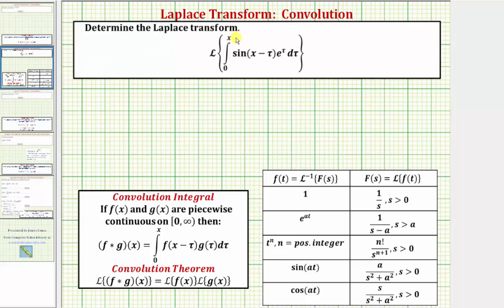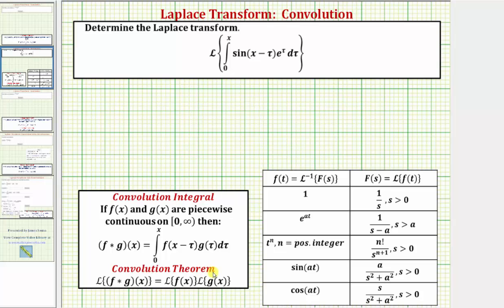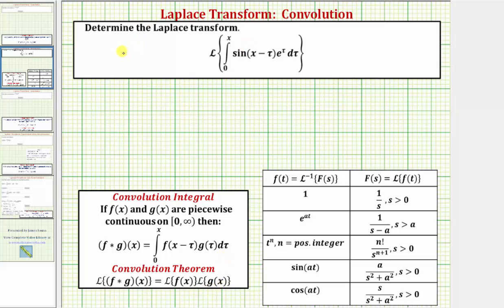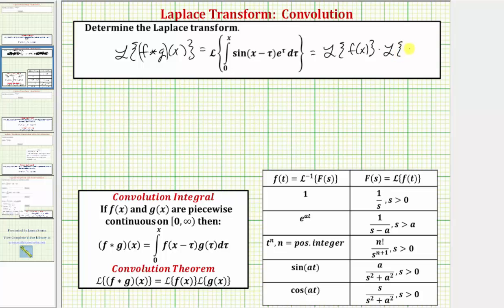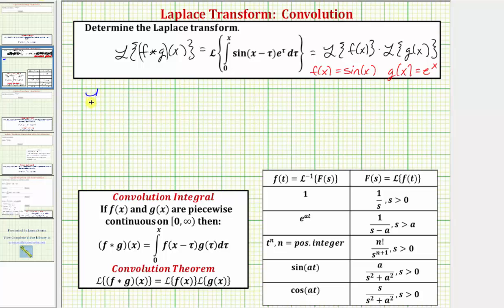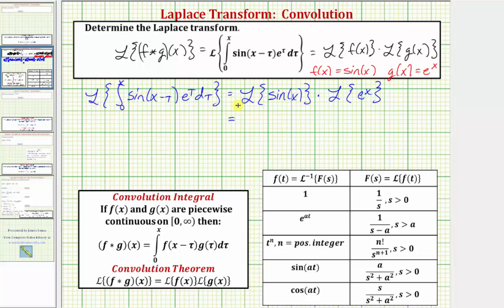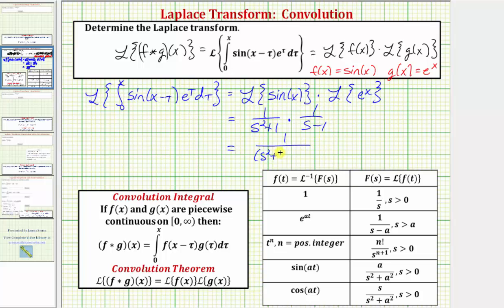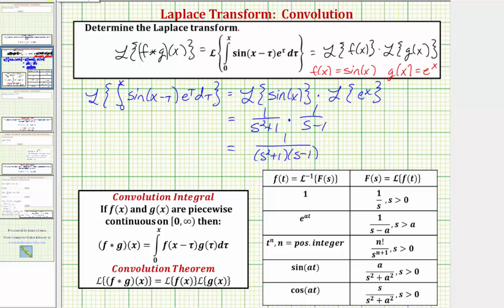Ex: Find the Laplace Transform of the Convolution Integral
This video explains how to use the Convolution theorem to determine the Laplace transform of convolution of functions.